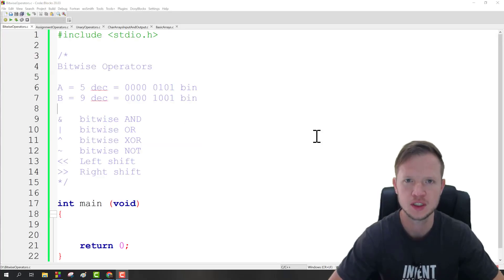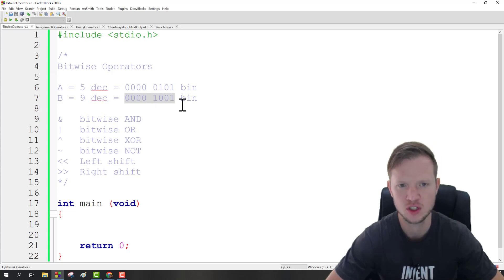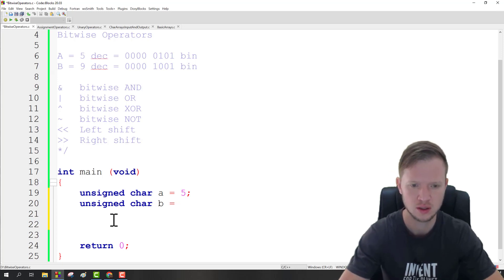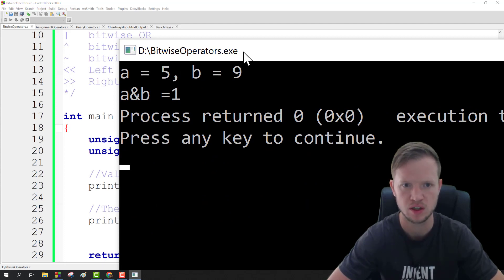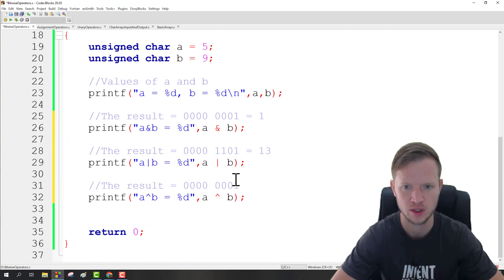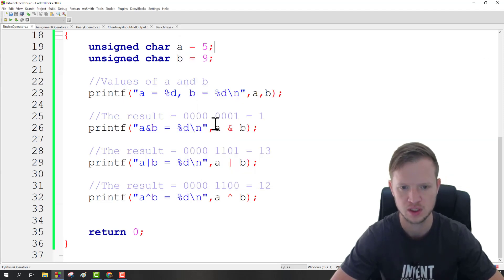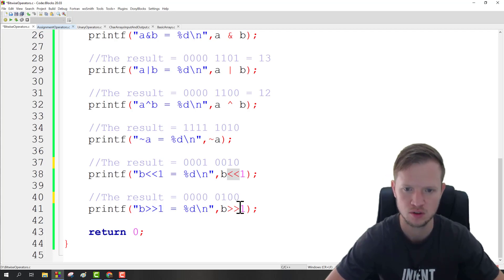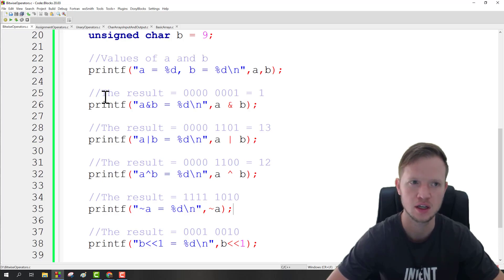10.d C Programming - BitwiseOperators